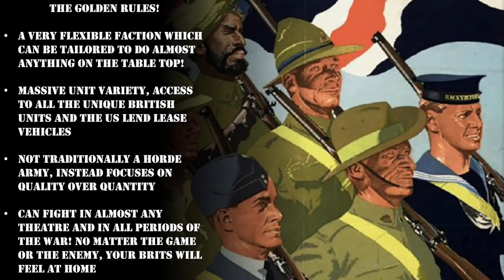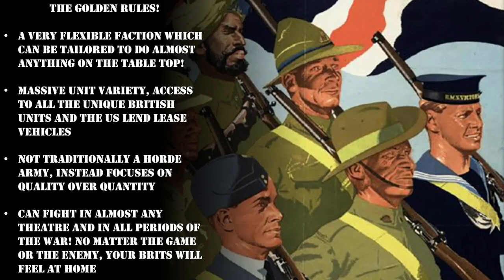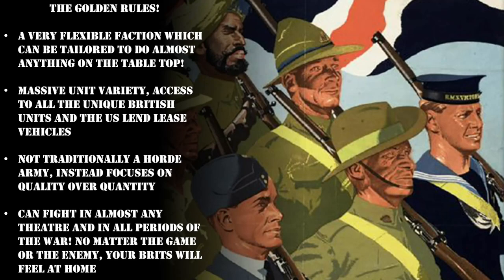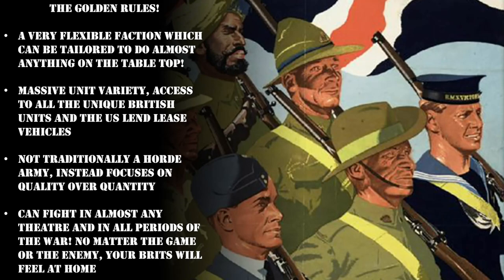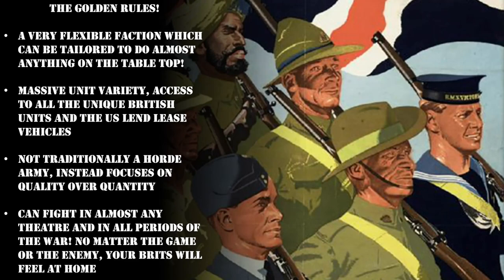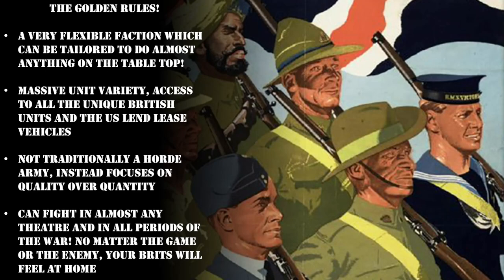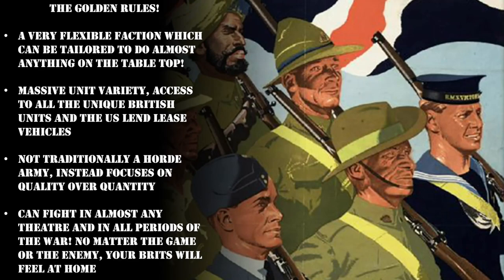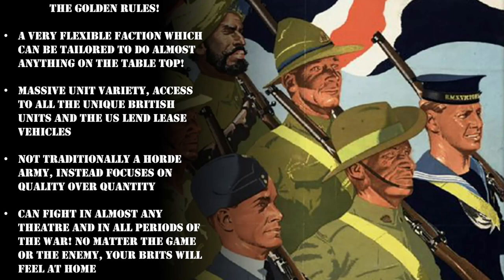A Beginners Guide to The British! | Bolt Action!